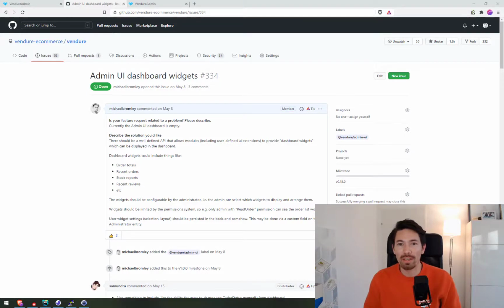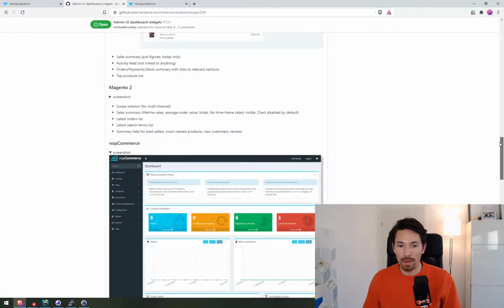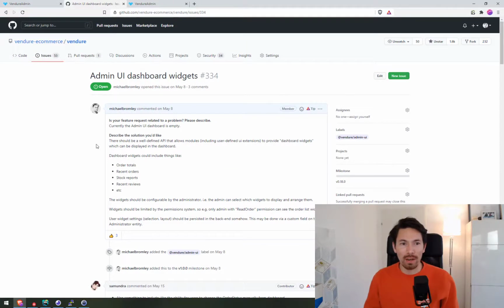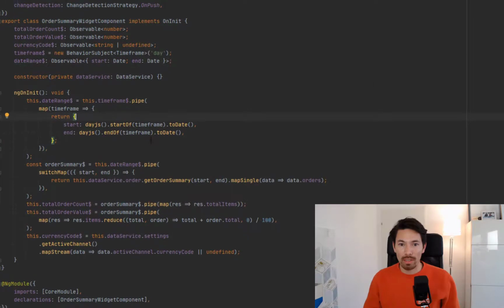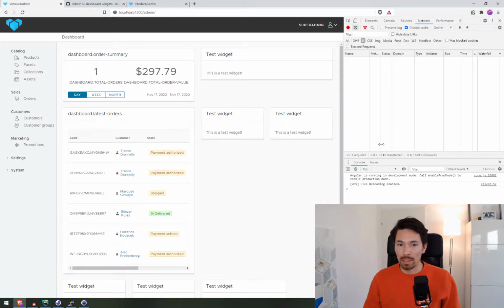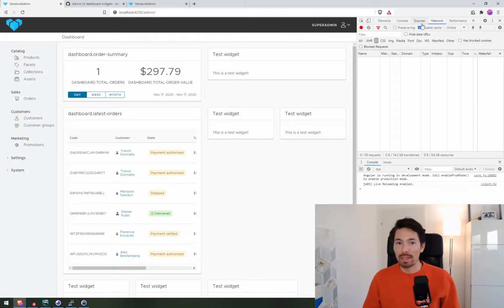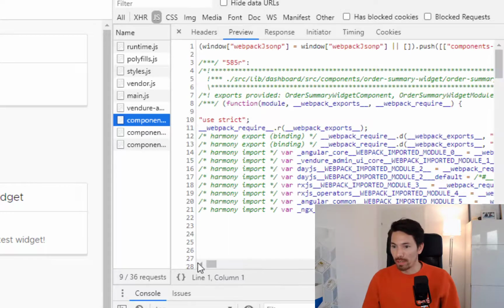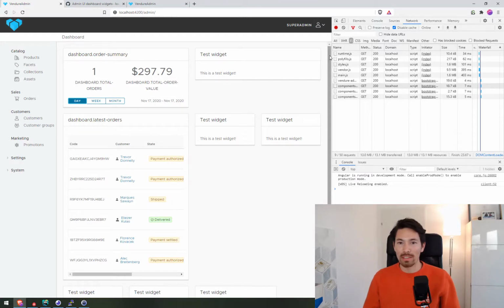Vendure dev diary #3 - widgets WIP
A look at a work-in-progress implementation of dashboard widgets. Tracking issue